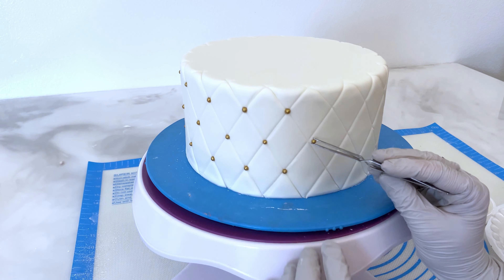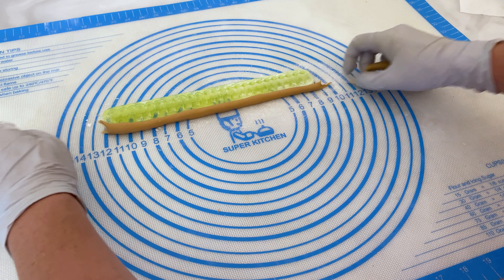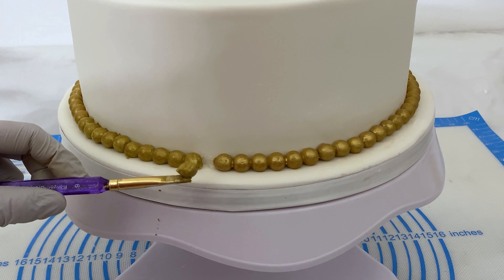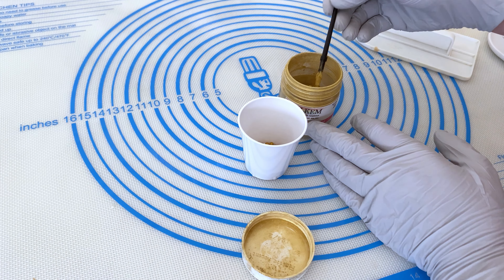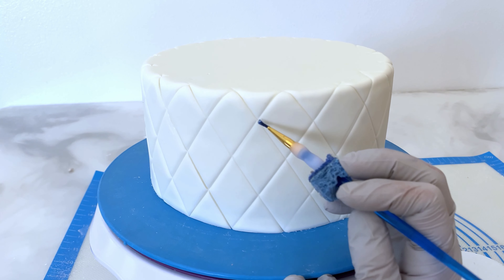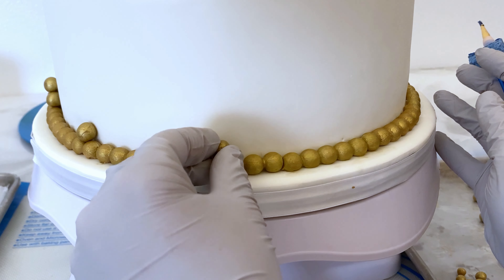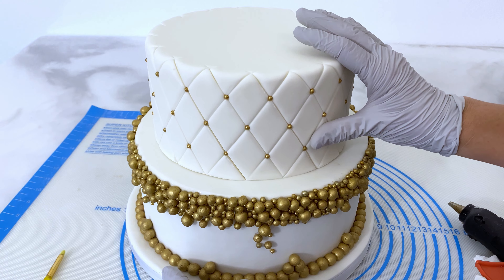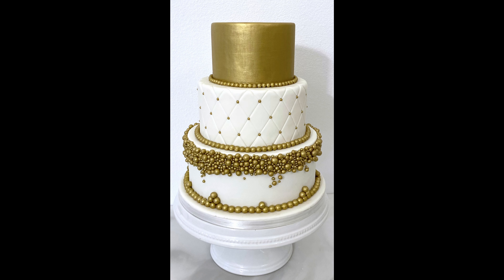I have the Midas Touch! Golden Pearl Wedding Cake Design. Quilted Wedding Cake Tier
What a Beautiful Golden Wedding Cake Design! Do I have the Midas Touch??
Gold Luster Dust

Pottery Wheel
Kenwood Mixer
Cake Turntable
Round Cake Pans
Cake Leveler
Basic Tip Set
Disposable Piping Bags
Reusable Piping Bag
Angled Spatula
Fondant Smoother

Would you like to be the first to hear about new videos, extra content and Merch deals? Sign up Auntie's Cakery Newsletter:

Auntiescakery cakedecorating lambethMethod Do you like STICKERS?? Visit my Etsy shop where I sell them.